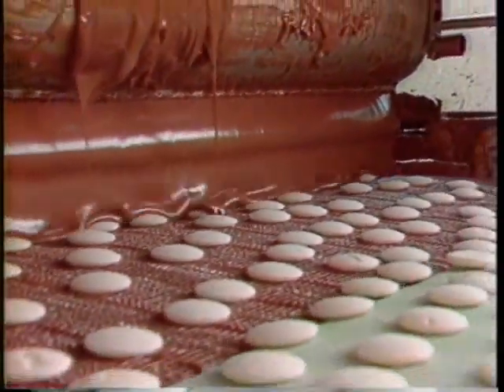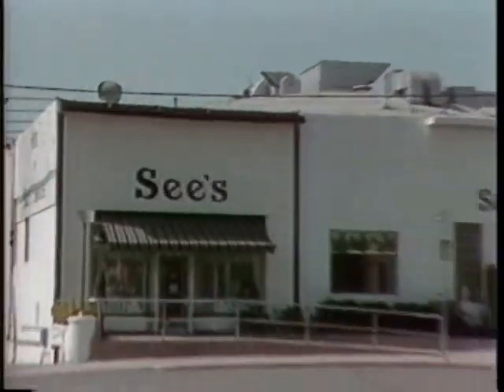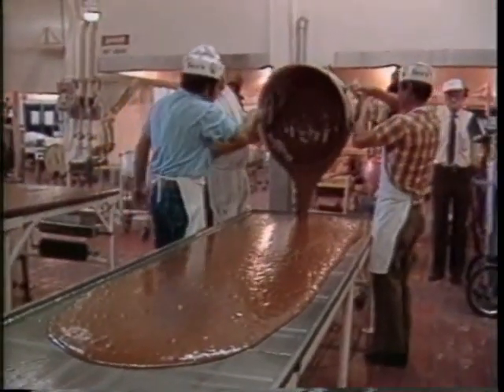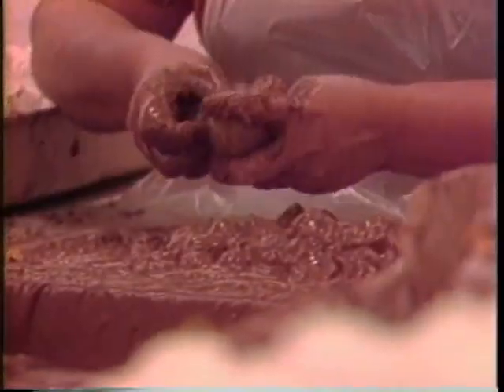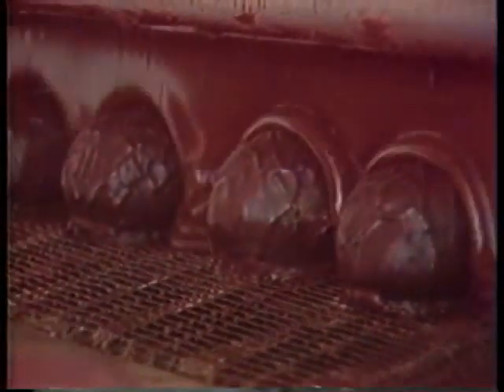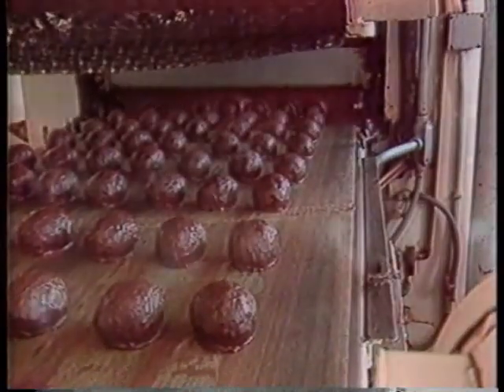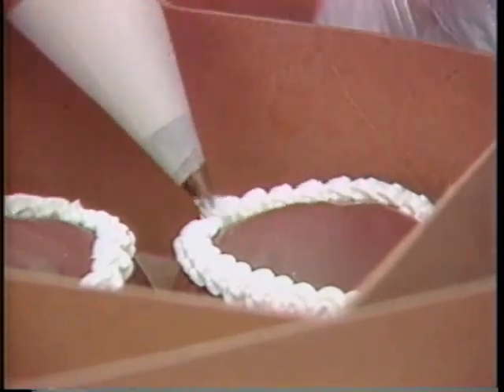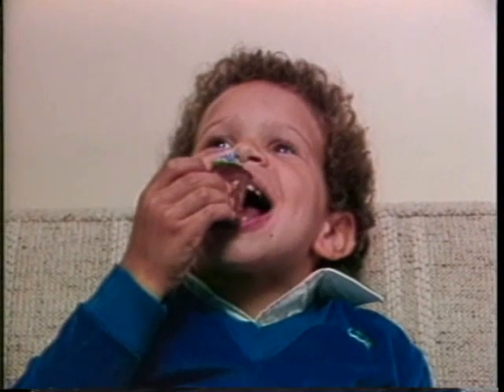See's Candy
I am uploading some stories I produced for a local TV show in the mid-eighties.  This is a tasty little piece that takes us inside the See's Candy factory.  My memory of this is that it smelled wonderful!